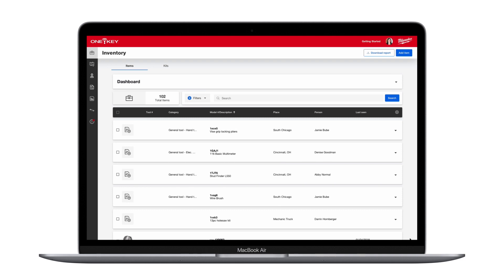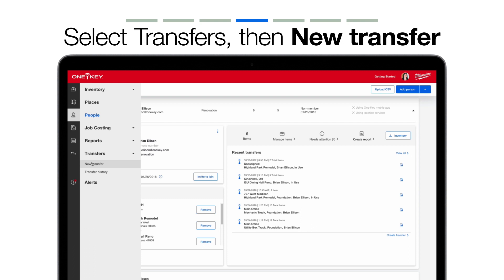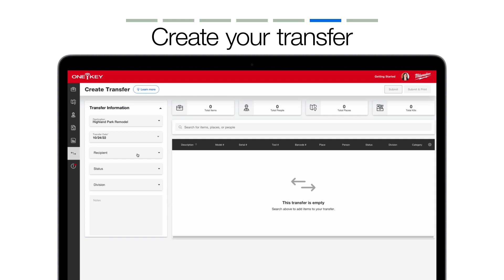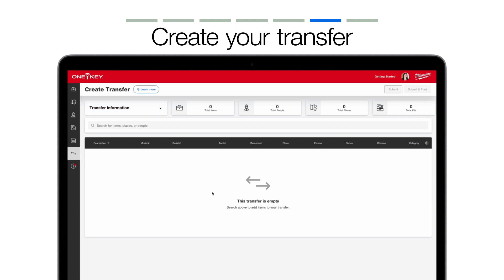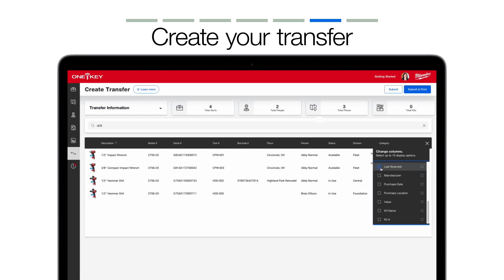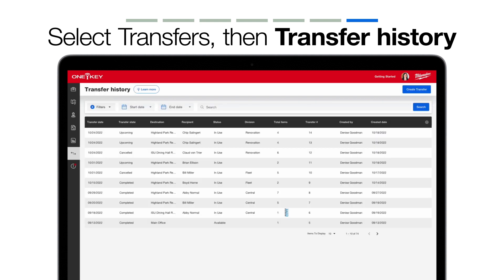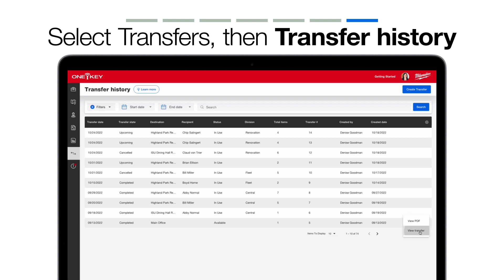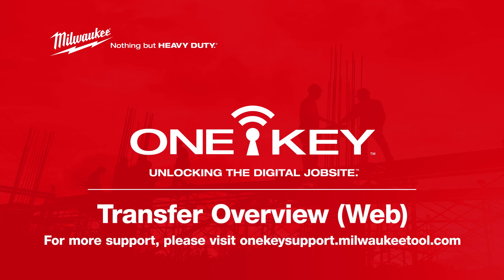Tool Transfer Overview | One-Key Web App Support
The updated tool transfer feature within ONE-KEY™ lets you quickly deploy equipment to any of your jobs. Get your tools where they need to be, before they need to be there—schedule transfers in advance, mark them complete if received early, or cancel an upcoming transfer if it’s no longer needed—to automate tool crib operations and inventory logistics, maximize onsite productivity, and eliminate costly downtime.

Read the Transfers support article to learn how to take full advantage of this feature:

Learn how to track your tools with construction inventory management software built for the trades.